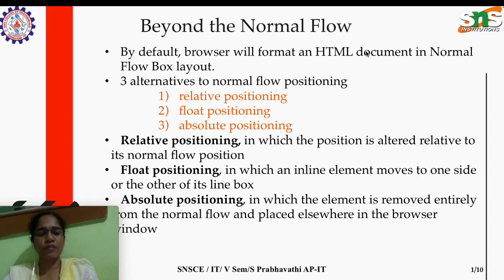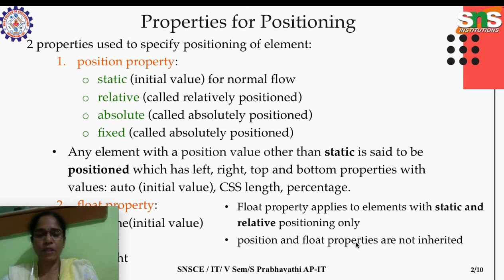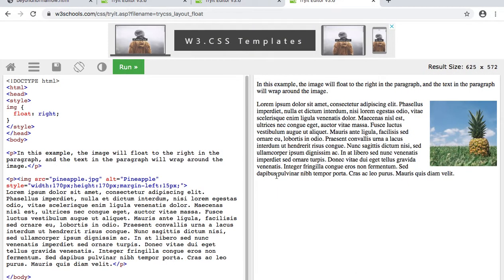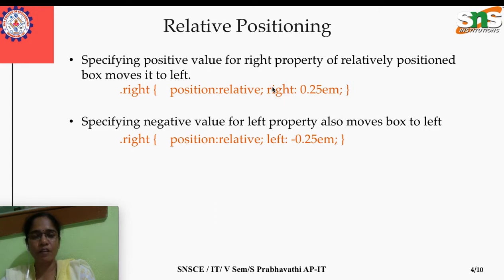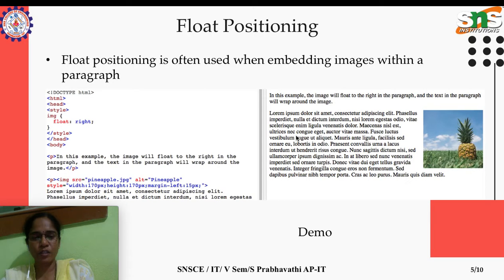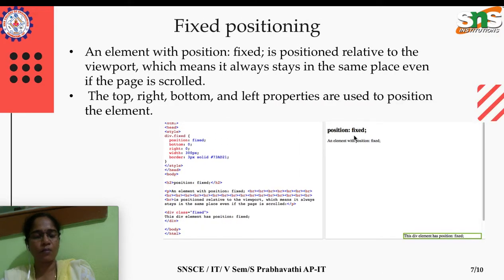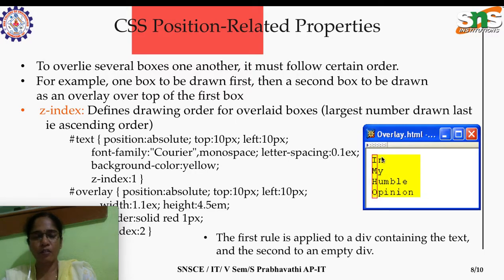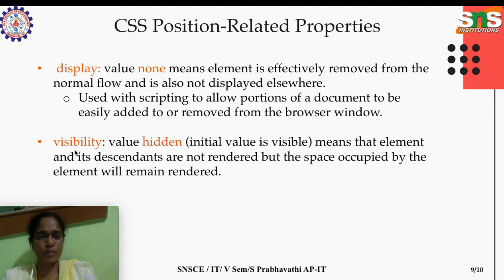2.5 Beyond the Normal Flow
WT: 2.5 with demo